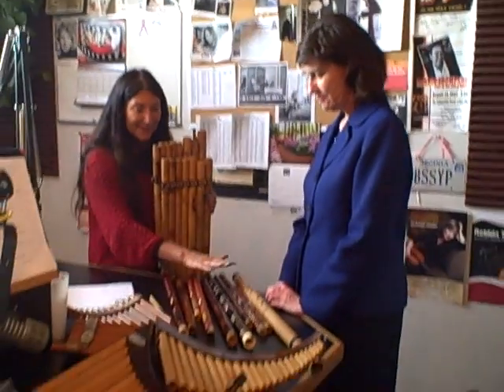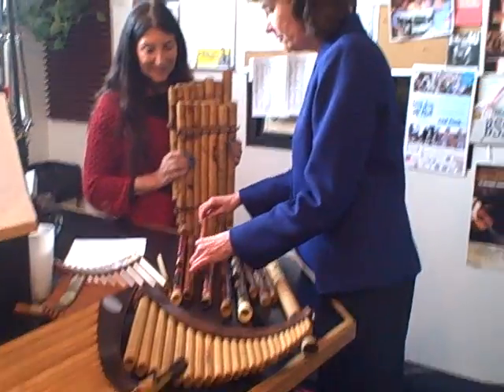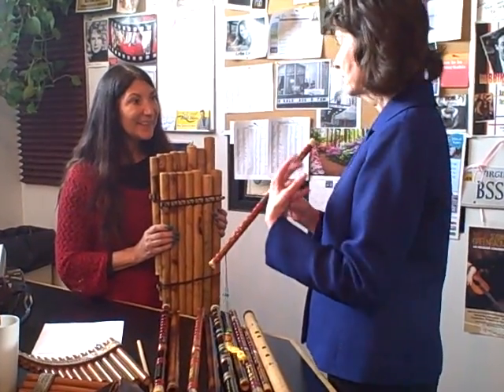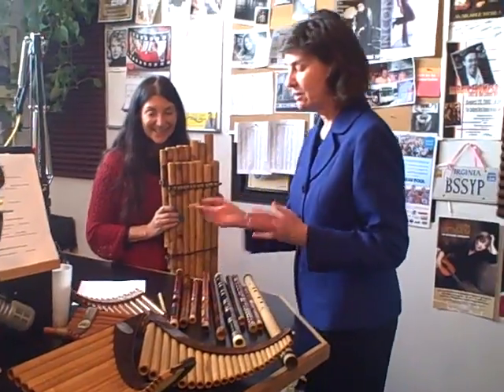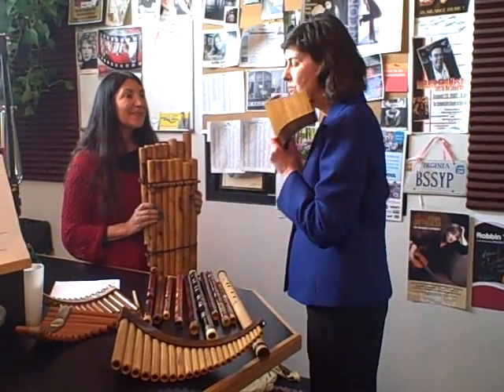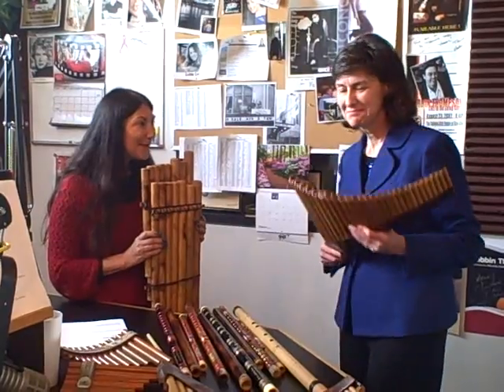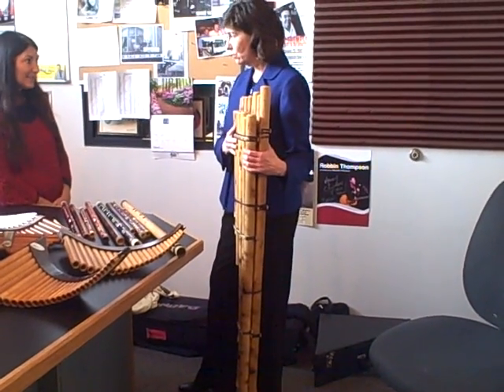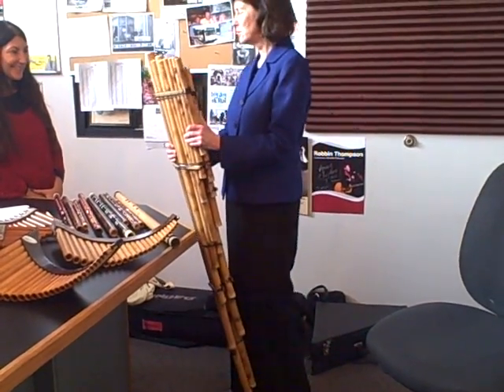Kay Ragsdale from THE LION KING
She is a musican that travels with the show and plays 15 flutes during THE LION KING.  Each character has their own signature sound or flute during the performance!